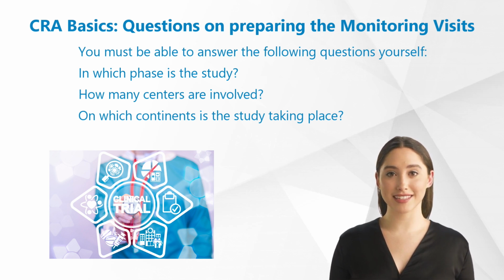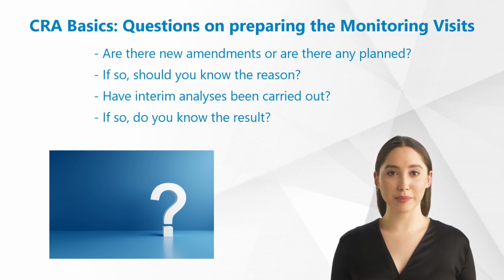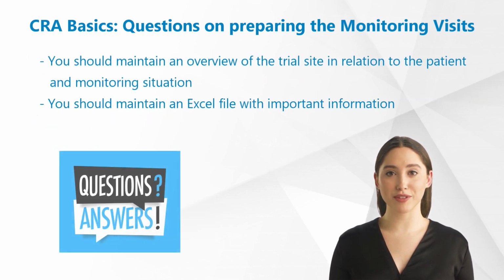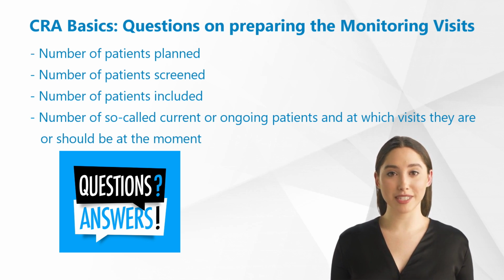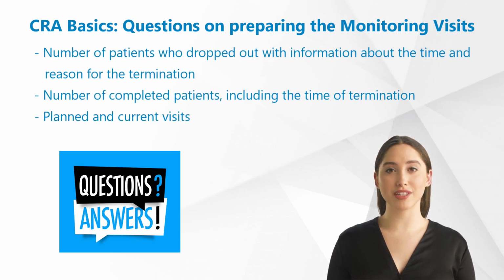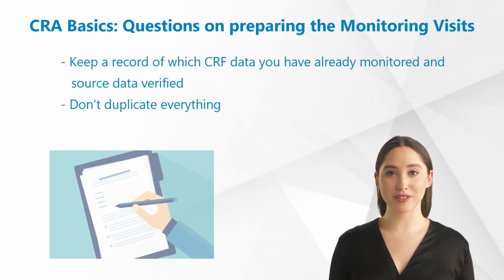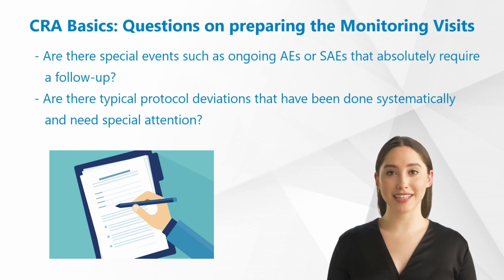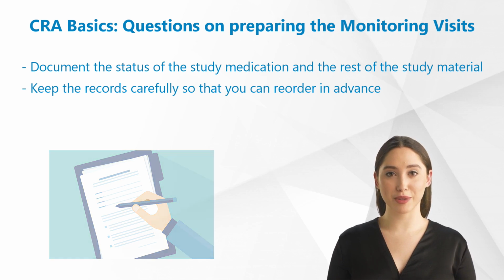CRA Basics: Good To Know About Visits - Questions on Preparing the Monitoring Visits - Part 6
The CRA (Clinical Research Associate),also called clinical monitor, is a health-care professional who performs many activities related to clinical trials. The CRA's task is to check and ensure data quality and regulations, including the Helsinki Declaration, implementation of Good Clinical Practice (GCP) and compliance with the study protocol. Monitoring can significantly improve data quality in clinical studies. Learn about the Visit Frequency with our new video!